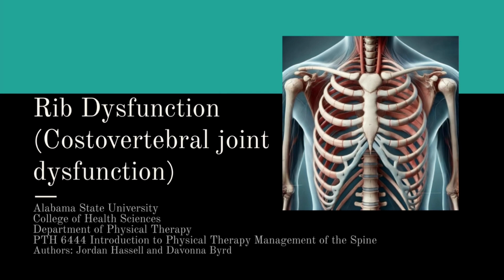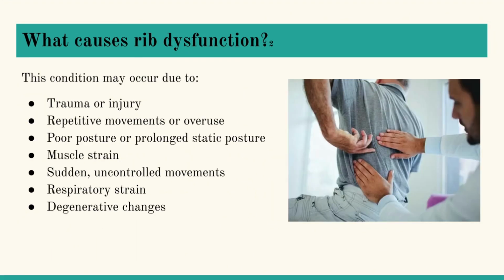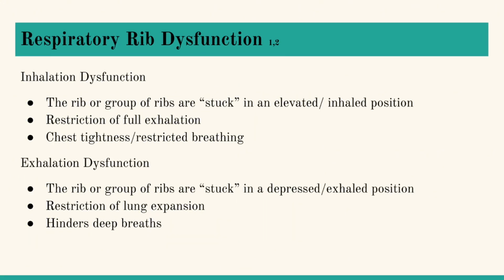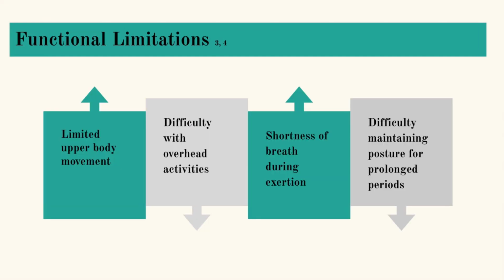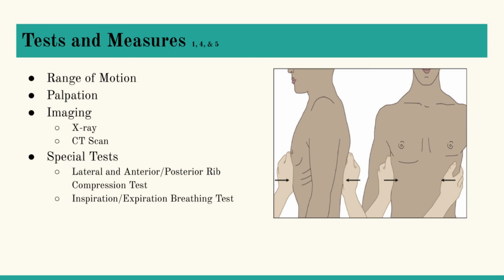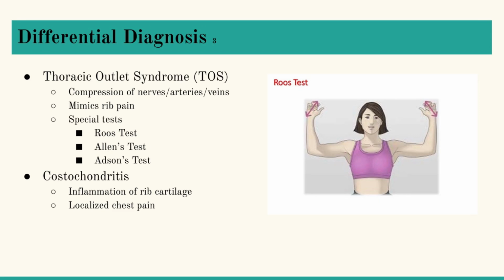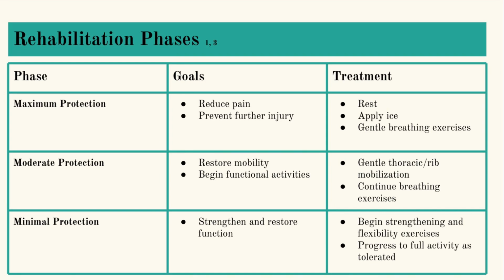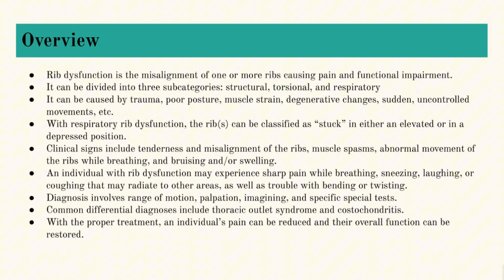Intro to Spine: Rib Dysfunction (Student Presentation)